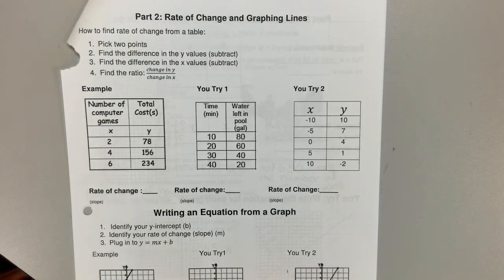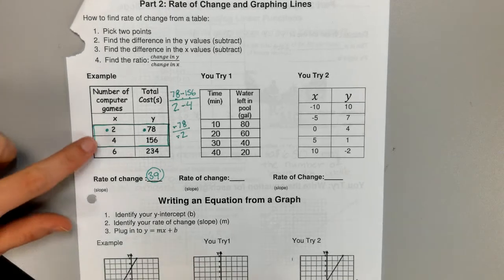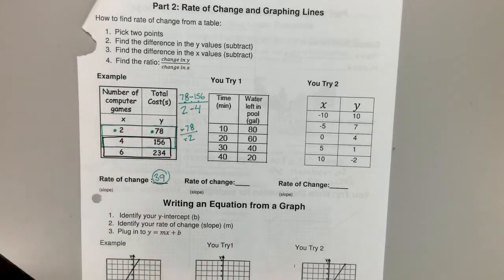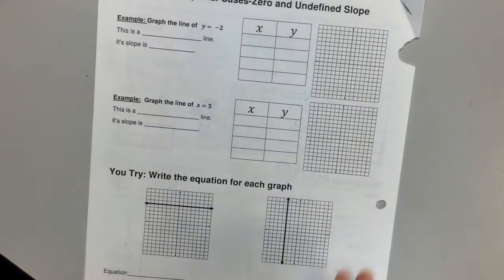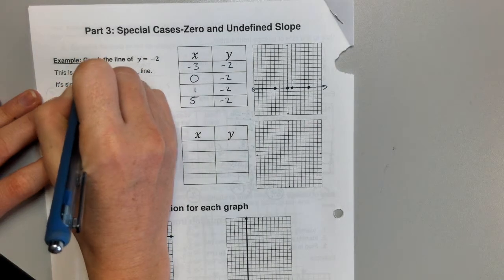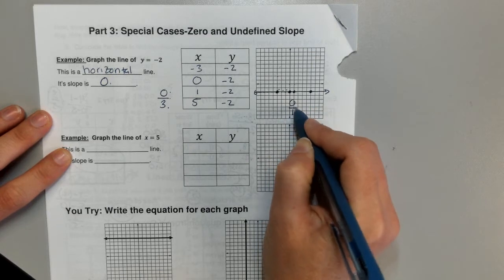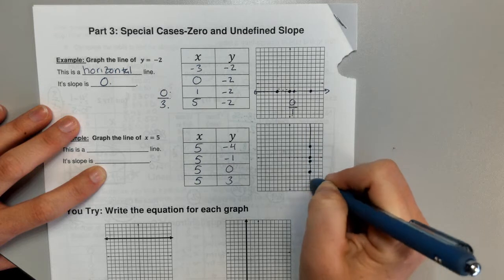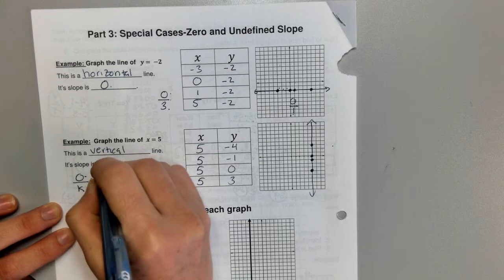Notes: Rate of change, slope, y-intercept, writing equations of lines